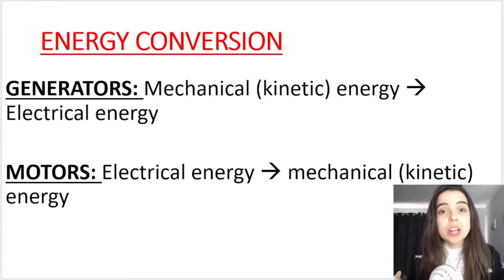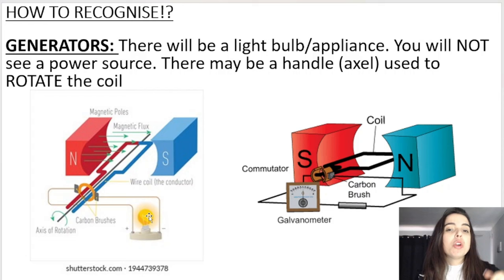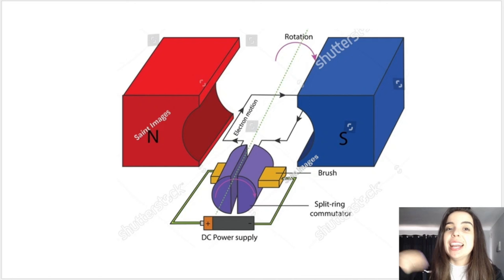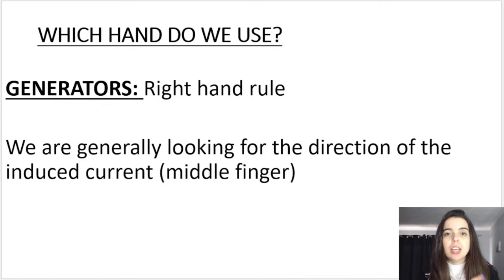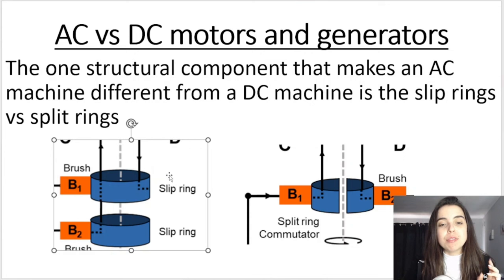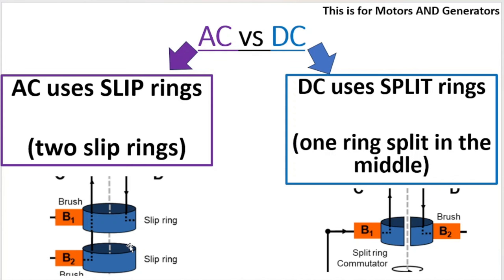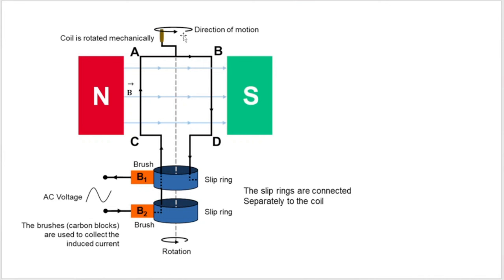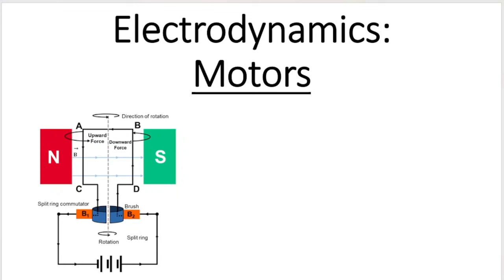Electrodynamics: Motors and generators Physics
Grade 12 Physical Sciences - Generators and Motors - Electrodynamics PART 1. In this video I go over the difference between motors and generators, the energy conversions, the components of a motor vs generator, and the structural difference between AC and DC machines.